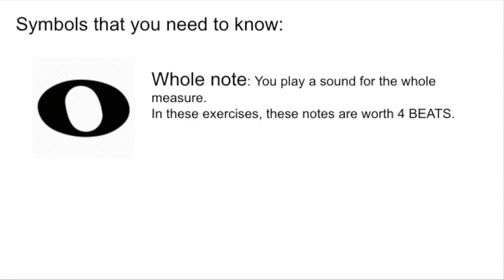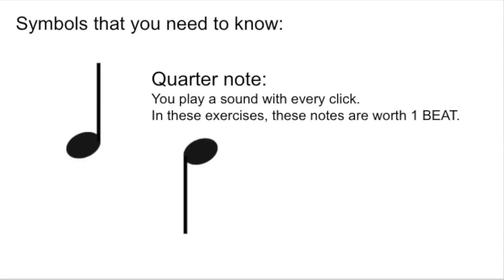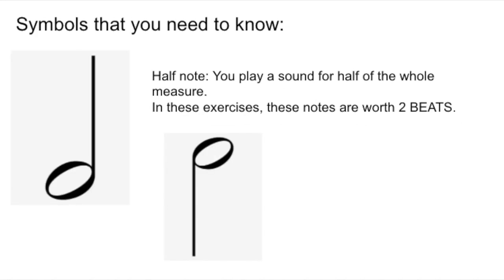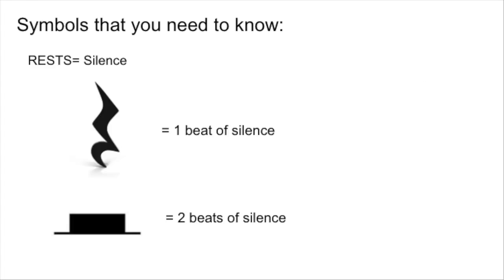Baritone Saxophone Mouthpiece Warm up #2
Baritone Saxophone: Mouthpiece intonation and articulation beginning warm up

These exercises are meant to be practiced to help a young musician match pitch with their mouthpiece as well as begin to read basic rhythms and practice articulation.